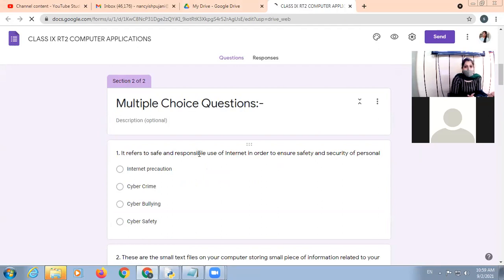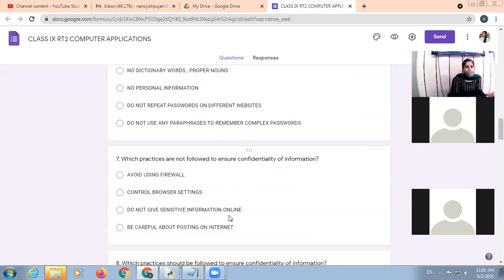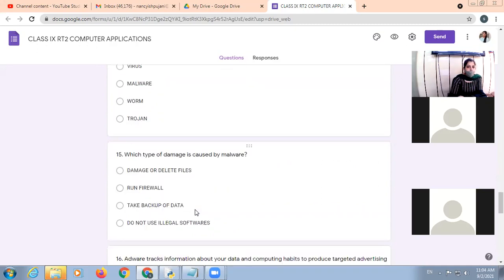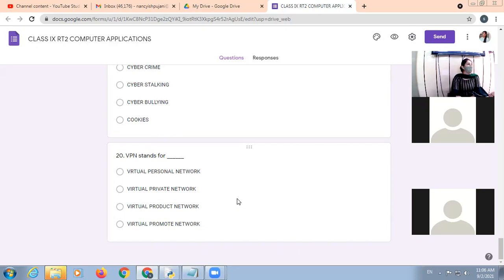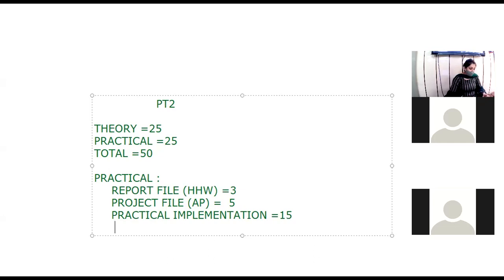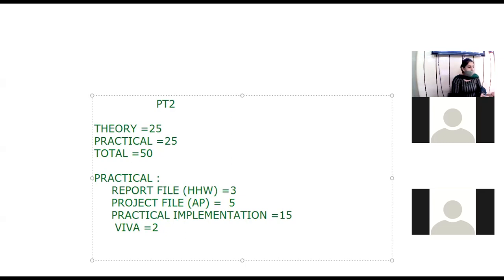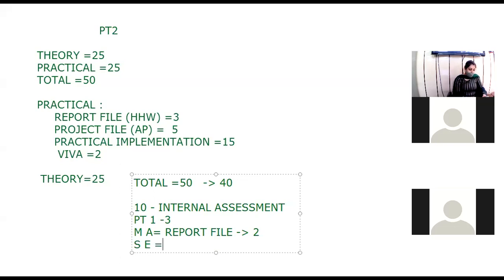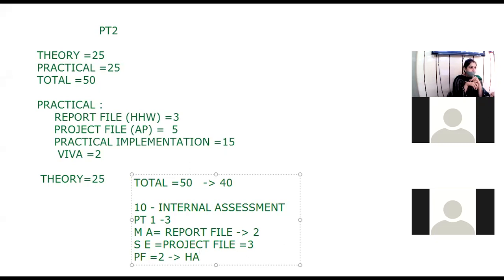02-09-21_CLASS IX B_COMPUTER